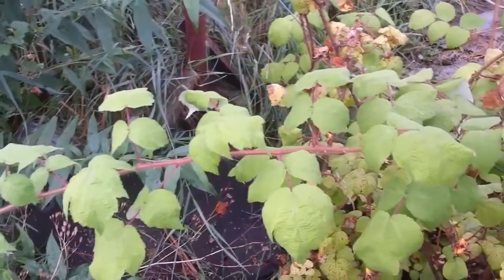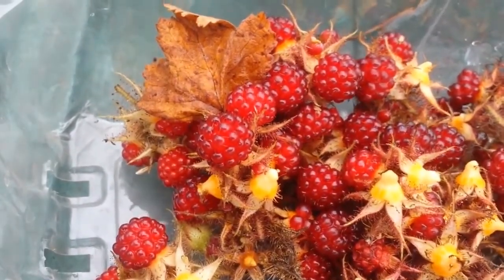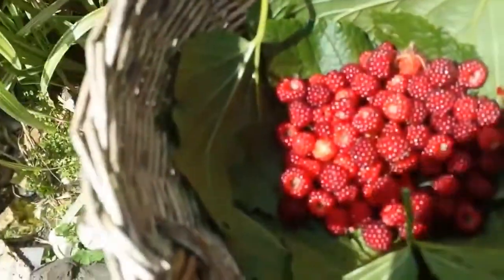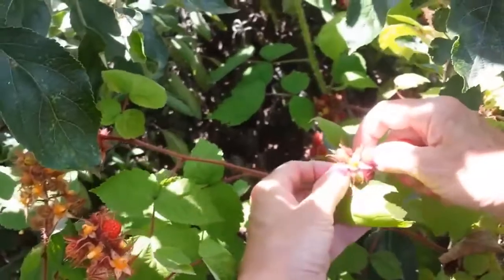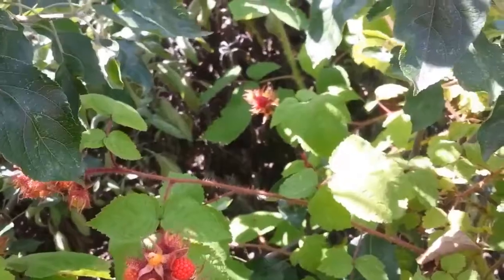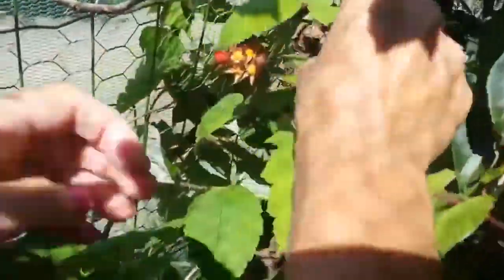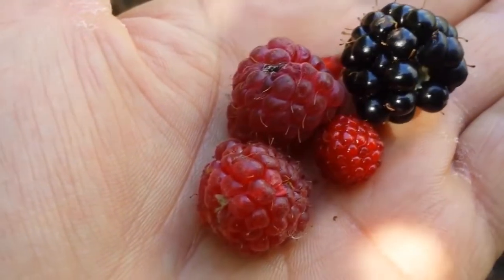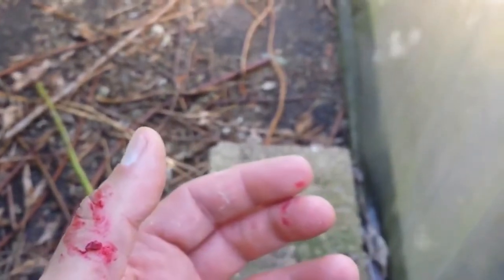How To Grow Japanese Wineberry: The Movie